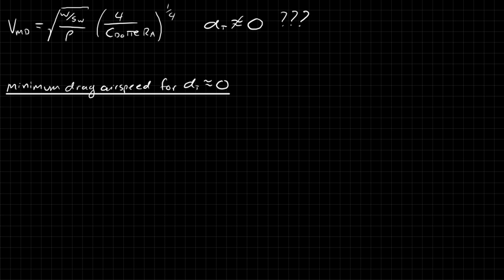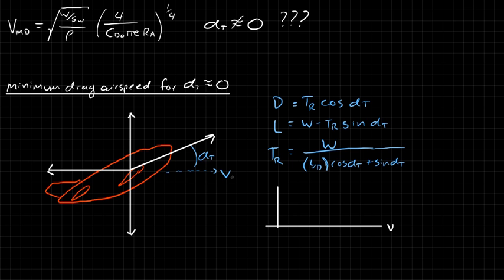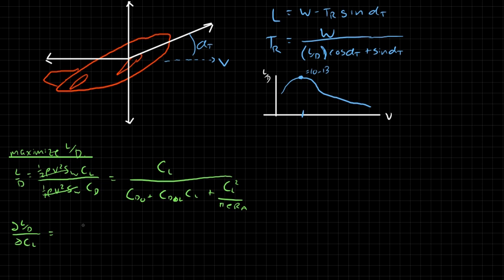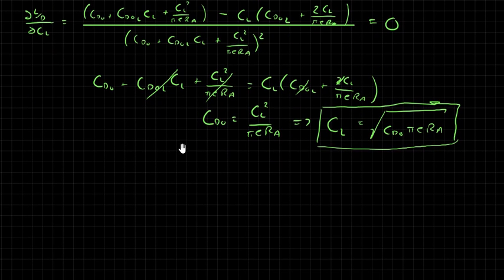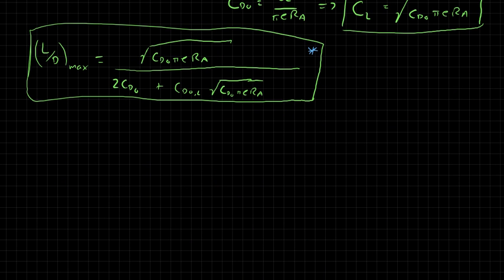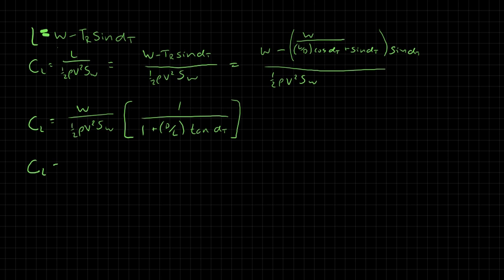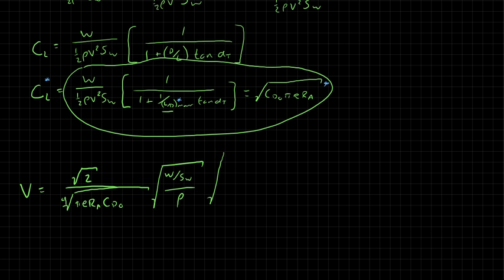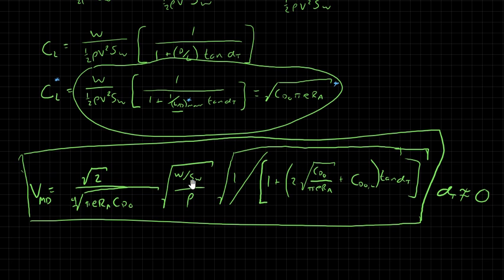Aircraft Performance . Thrust Required . Minimum-Drag Airspeed (Part 2)